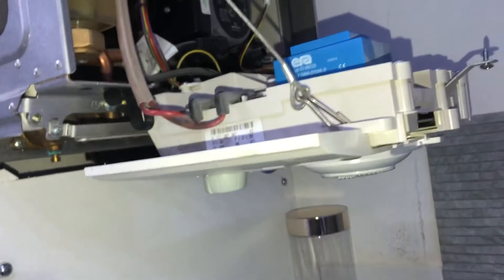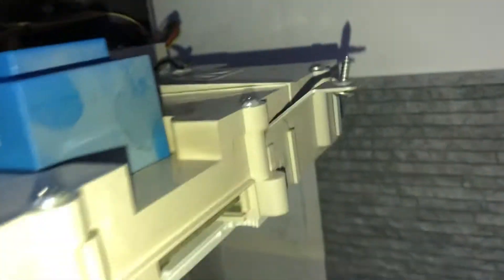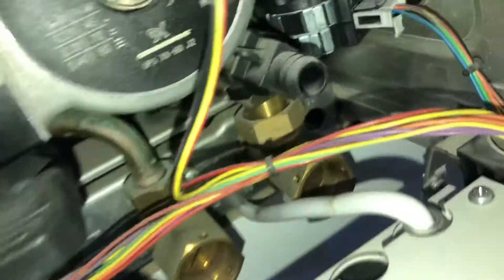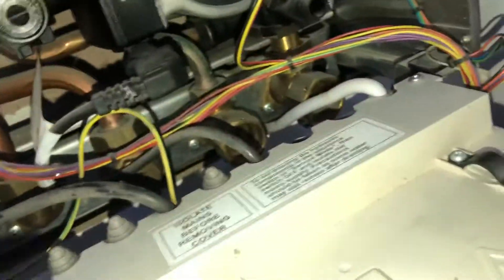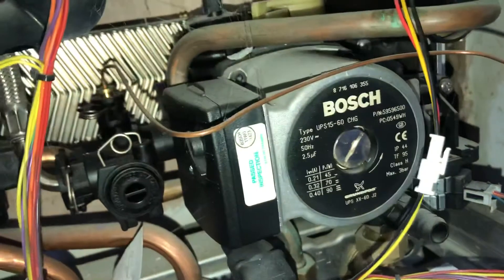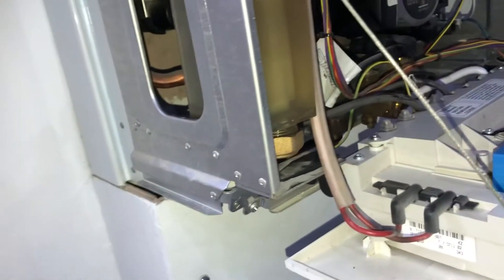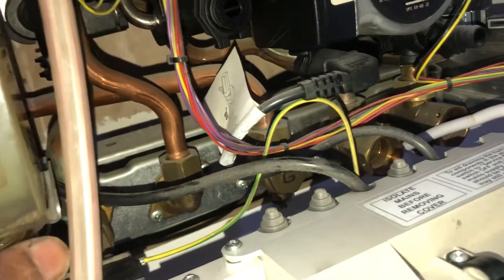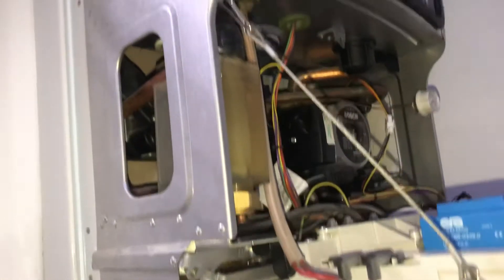Bad boiler design contest- Worcester Bosch Greenstar CDi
Very Reliable boiler .

One of the best diverter valves . Also the following positions are achieved in the worst category; ;

1. One of the worst boiler casing  which will screwi you up .

2. Probably the worst pcb casing with holes to accomadate water spray from the drain point / other repair work or from a pin hole leak of the plastic hydraulic block

3. worst pressure release valve location runner up position with 3rd place to Vissmann Vitodens

4. The first place for the most dangerously placed sharp screw sticking out to catch any hands sharp enough ( self tapping screw )
To cause damage to anyone who will try to repair it.

Works every time..
5. Ohh I forgot , the condensate trap is slightly better than Ideal boilers .